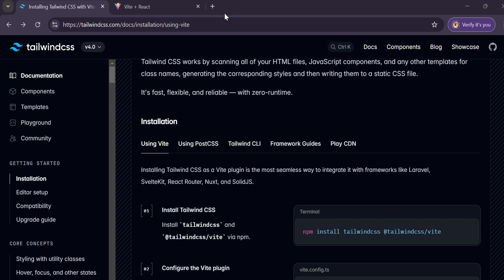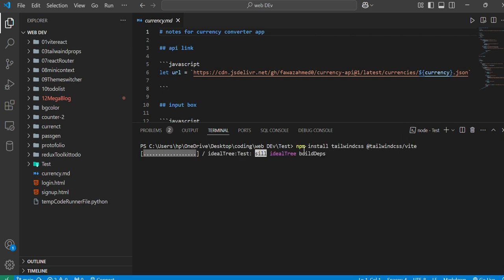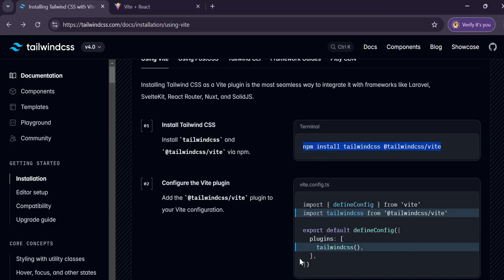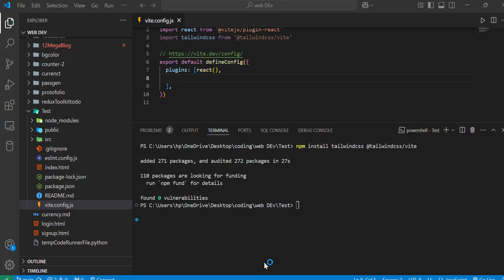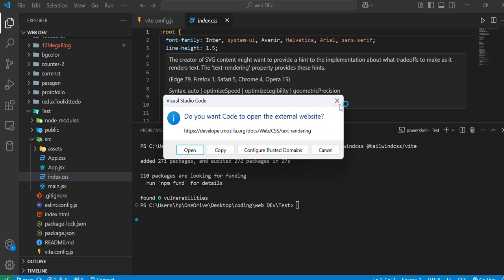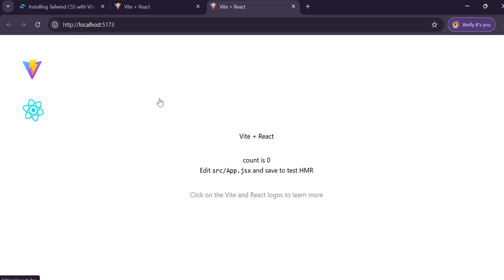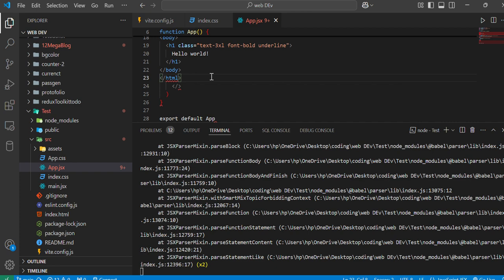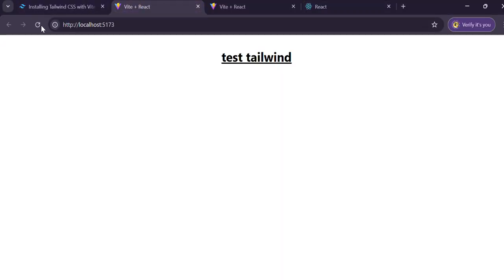How to Solve Tailwind Installation Error || npx tailwindcss init -p npm error.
we are facing above issue because of tailwind version update,
we can solve it using following new steps:

Step 1 : Enter following command.
npm install tailwindcss @tailwindcss/vite

Step 2 :Update vite.config.js

import { defineConfig } from 'vite'
import react from '@vitejs/plugin-react'
import tailwindcss from '@tailwindcss/vite'

export default defineConfig({
plugins: [
react(),
tailwindcss(),

Step 3 :Add import to your CSS file

@import "tailwindcss";

Step 4 : Start the Development Server